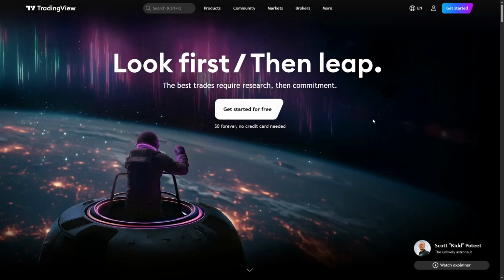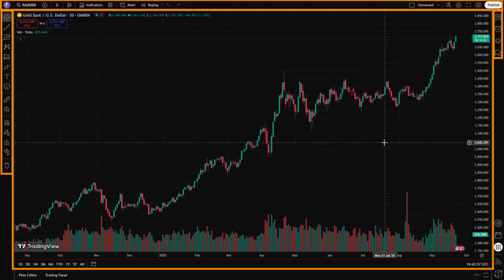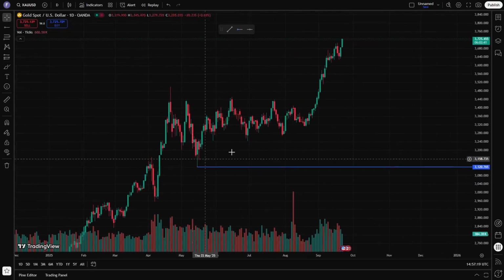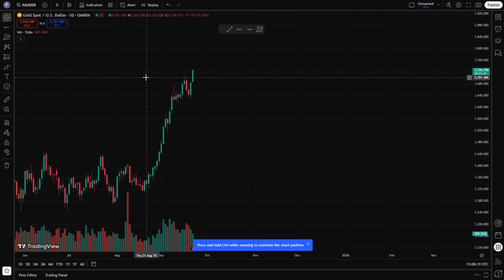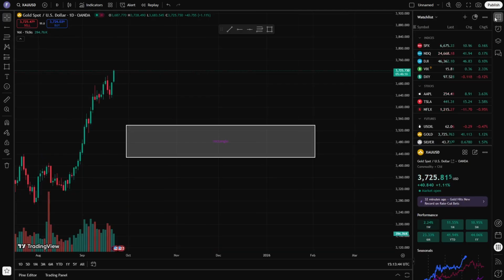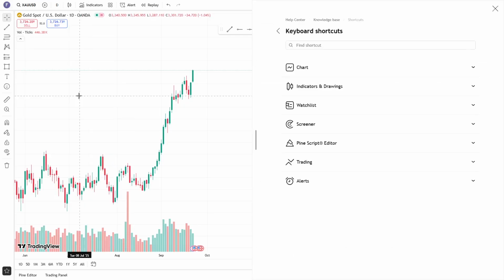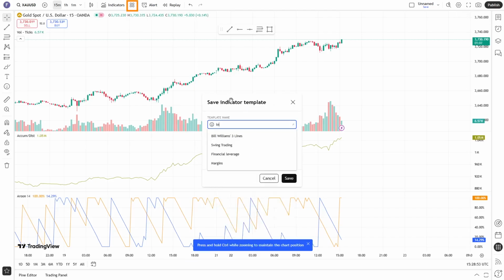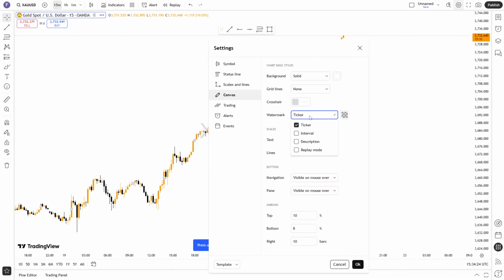TradingView Tutorial: The ONLY Guide You Need | FOCUSED CHARTS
Hi, in this video I'll show you basics of using TradingView - everything you'll need to know to start your trading career.

🧠 Trading psychology & mindset
📉 The reality of trading (no hype, no false promises)
📊 Technical analysis explained simply
🚀 Motivation & discipline

❌ I’m not selling courses or signals – just free content and transparency.